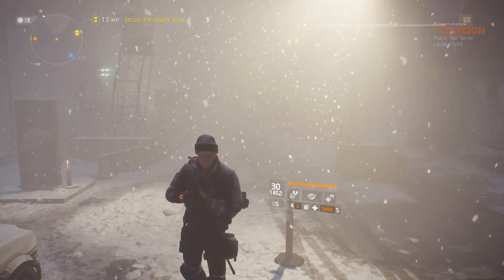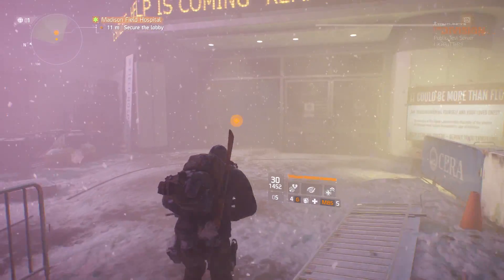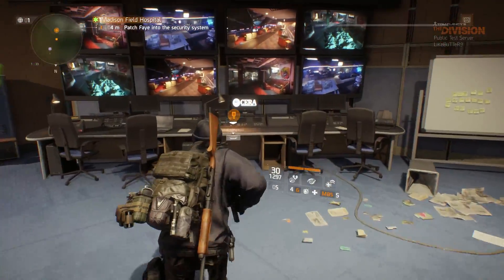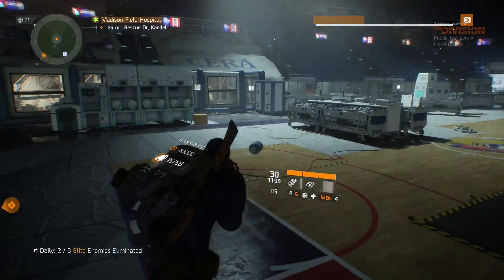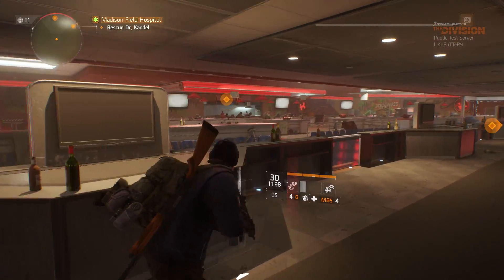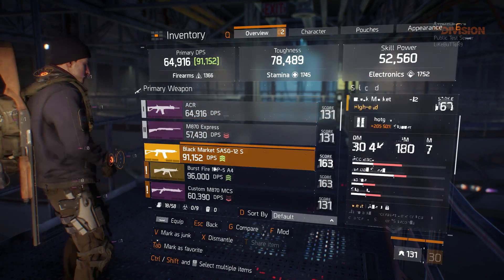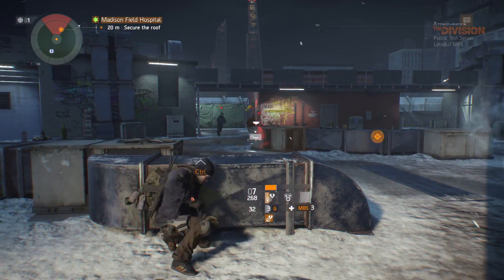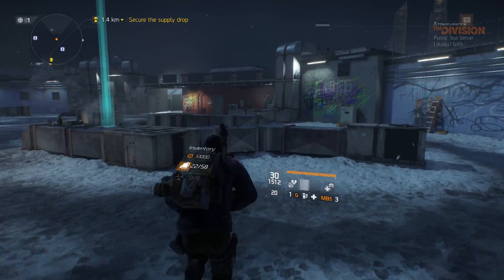1.4 PTS First Look! (The Division) The Future Ahead!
Here is the first look at 1.4 on the PTS server! I know it sucks that people grinded for gear for it to all get changed. But with this new system to get loot, it'll way less harsh than it was before. We need to suck it up and understand that as a WHOLE, this will save the game. Love you guys.